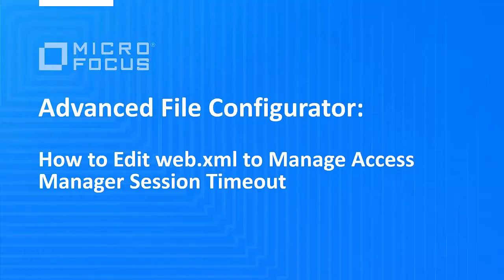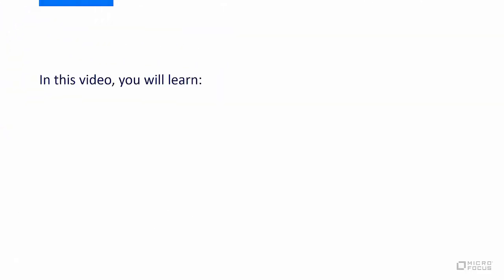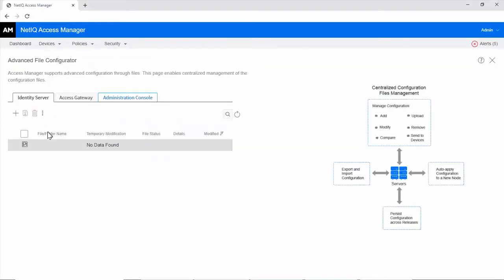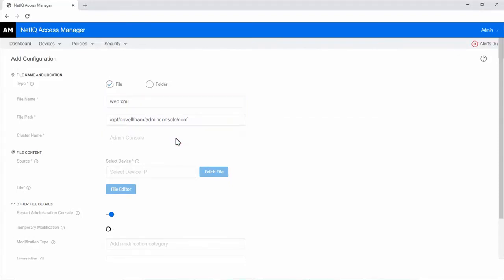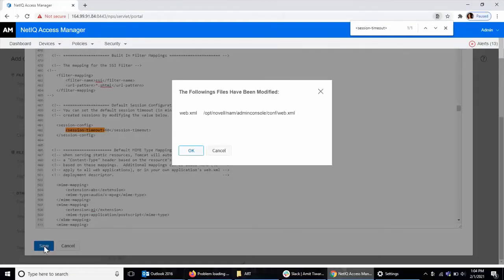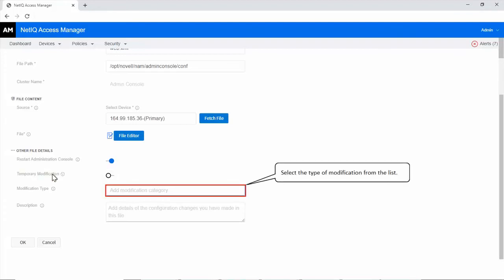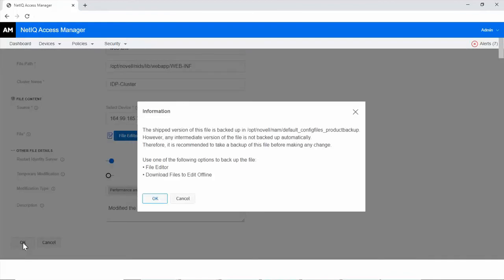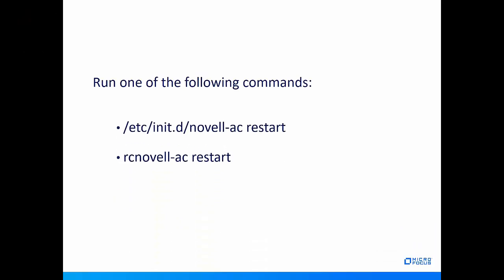Access Manager Advanced File Configurator: Modifying Session Timeout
Watch this video to see how to change the default session timeout value in Administration Console web.xml using Advanced File Configurator.